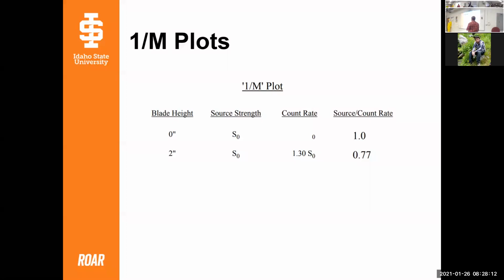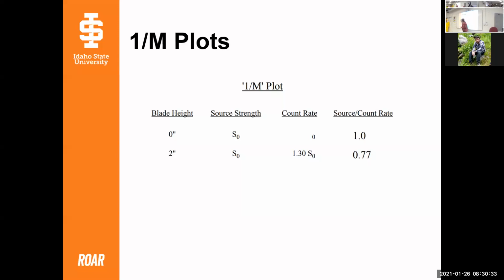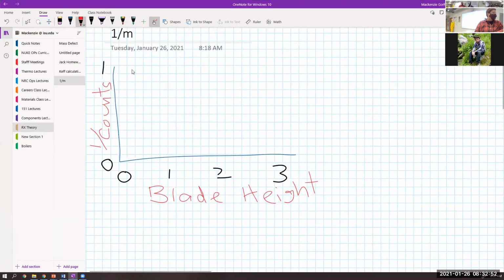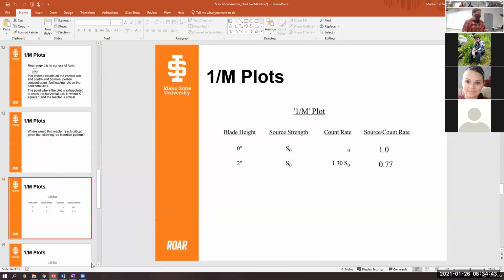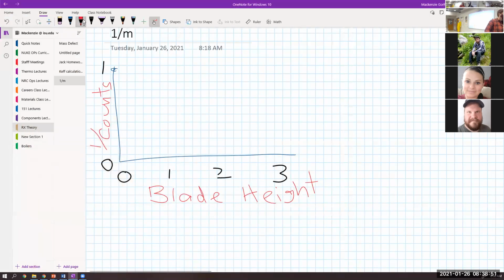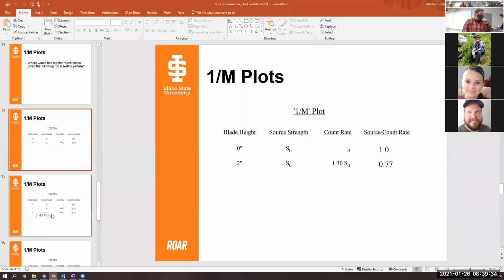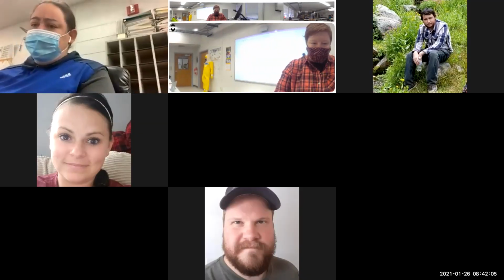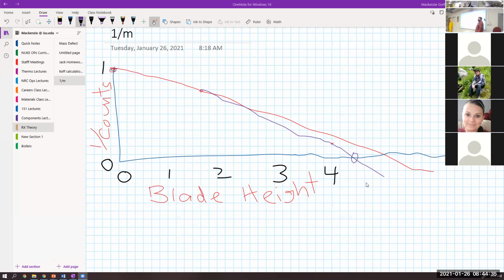RX Theory 1/26 pt 2